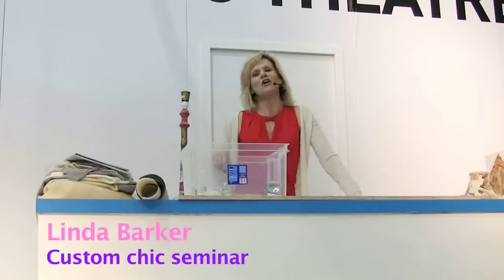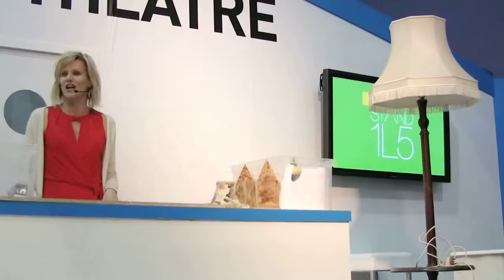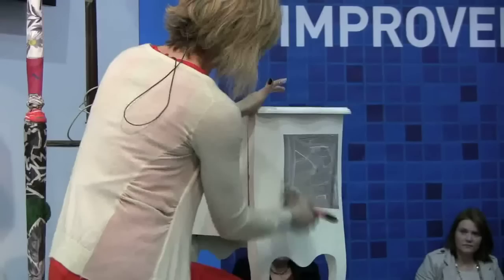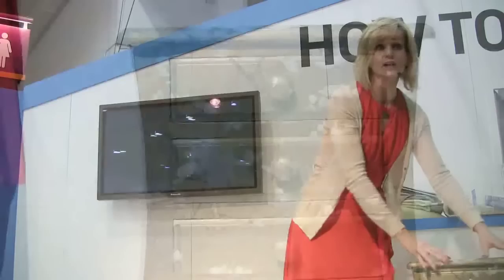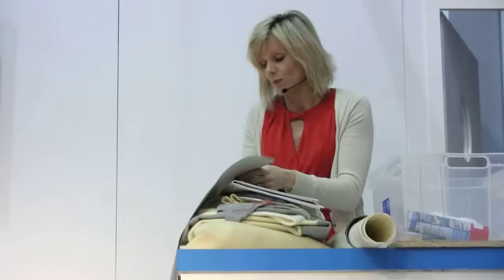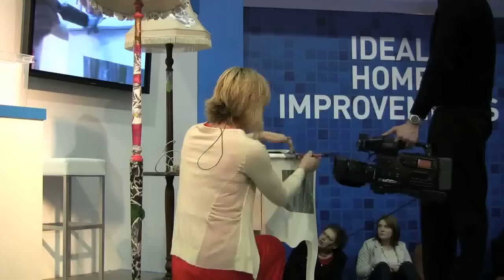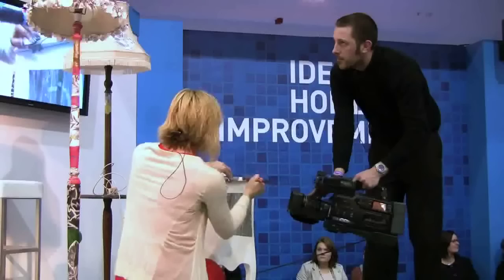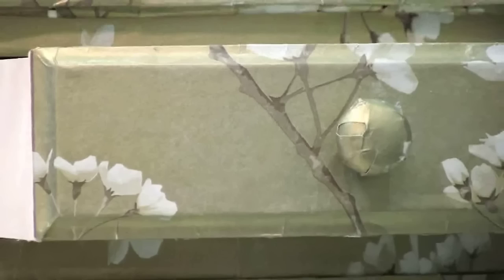Linda Barker's chic styling tips for your home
Linda Barker shares her interior design tips at this years Ideal Home Show at Earls Court, London. Up-cycling is the hottest new trend so get your glue pots out and scraps of wallpaper and get sticking!